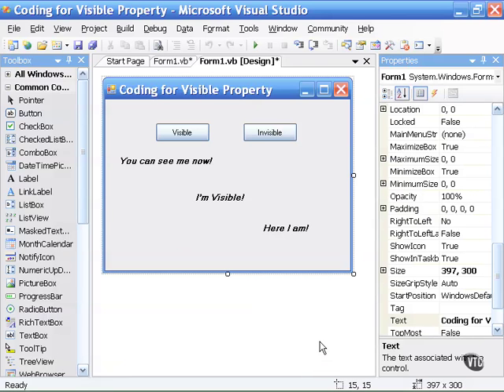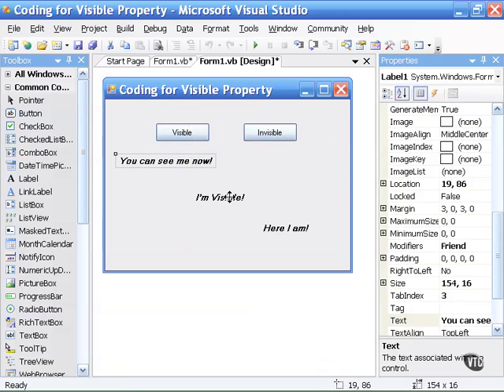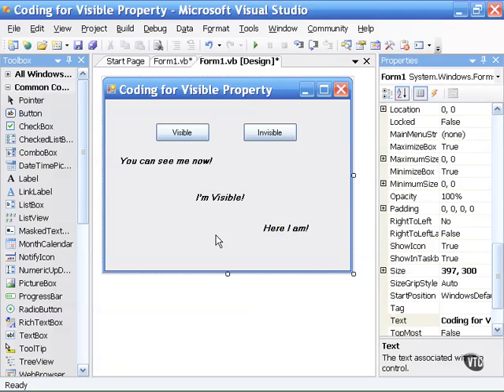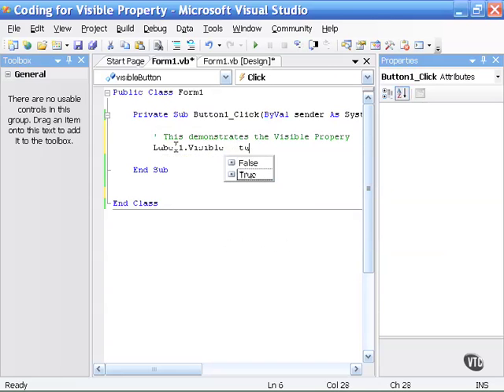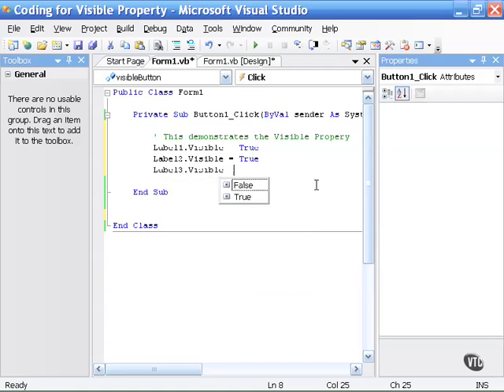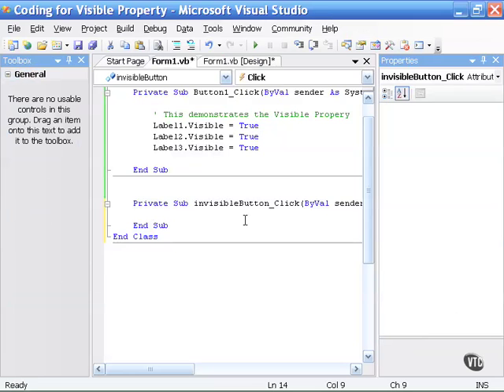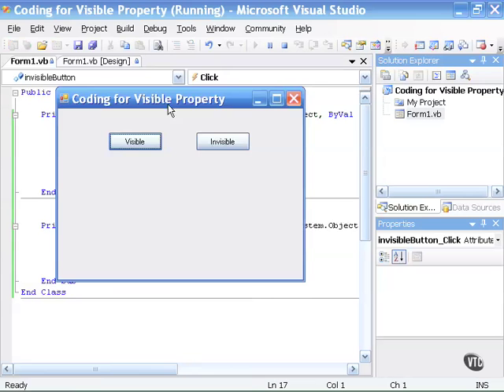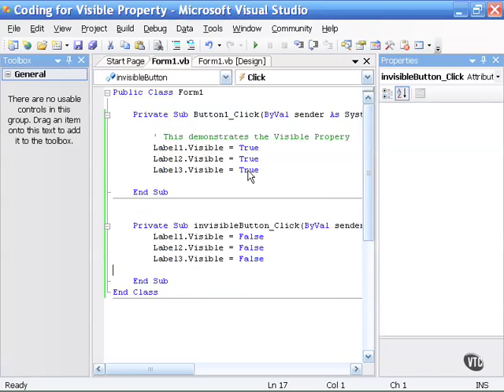04 04 Code for Visibility of Controls